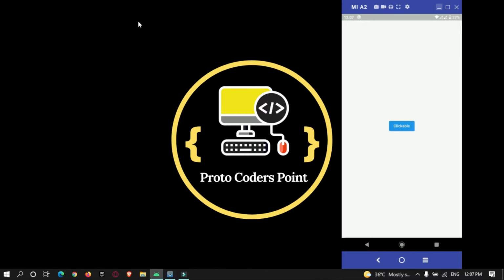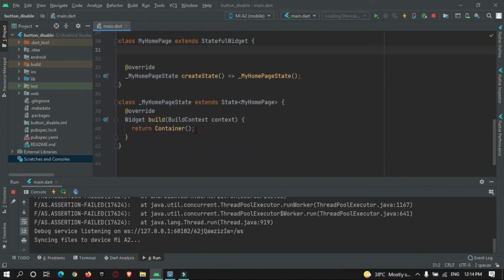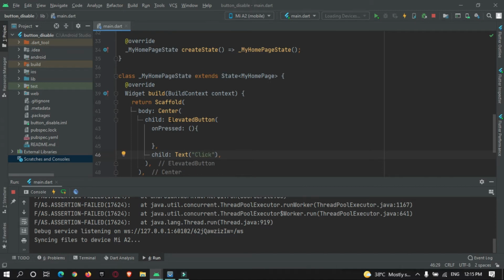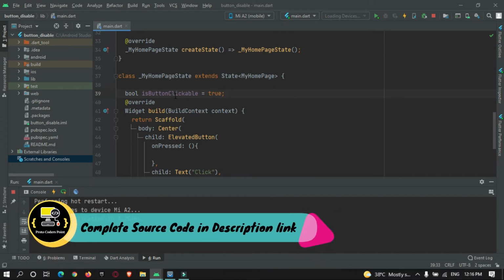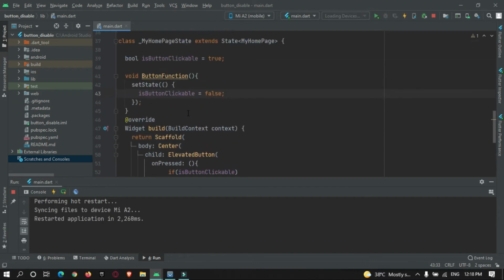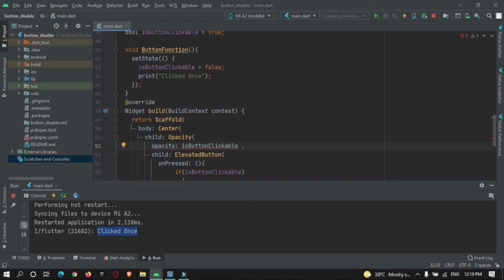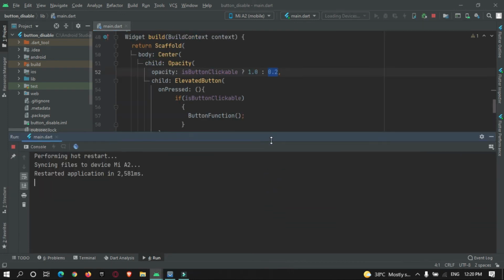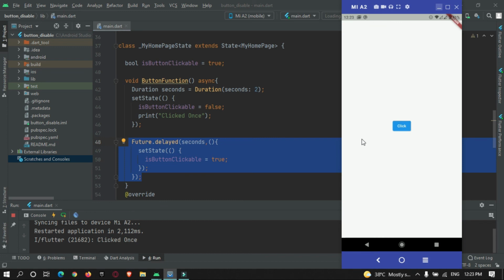How to disable button in flutter - Set Button NotClickable - change button Opacity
Was this Tutorial helpful? Spread Motivation on me by supporting Hi, Guys Welcome to Proto Coders Point, In this fluter tutorial we will learn how to disable a button in flutter & also learn how to make flutter raisedbutton invisibility when not in use so that we can prevent a button from being clicked twice accidentally.

Preventing a button from being clicked twice accidentally
Sometimes what happens is when a user wants to submit a form or perform an action when a button is clicked but accidentally a submit button or flutter raised button gets clicked twice, due to flutter button getting clicked double-time accidentally, double data entry get stored or user performs the task twice or face some problem while using your flutter app.

So to prevent this you need to disable further onClick event on button until the task or the process get completed.

How to disable/make button invisible in a flutter
How to change the opacity of a button in a flutter
make button not clickable